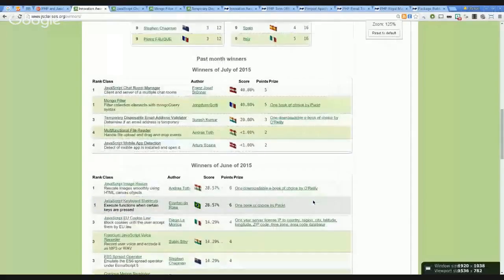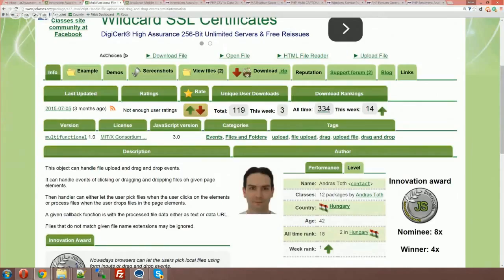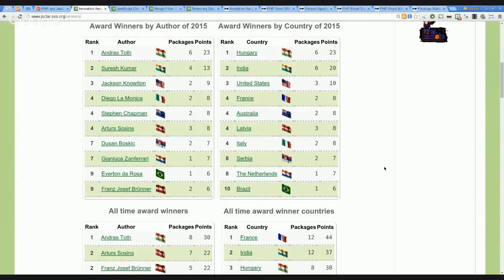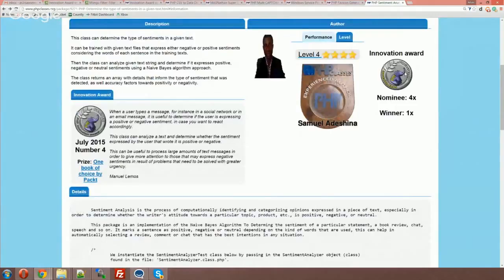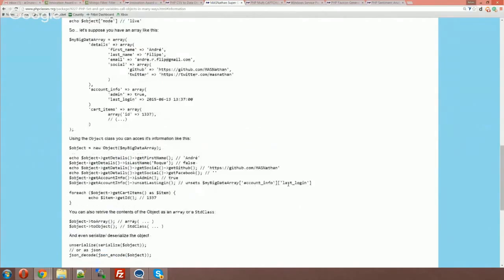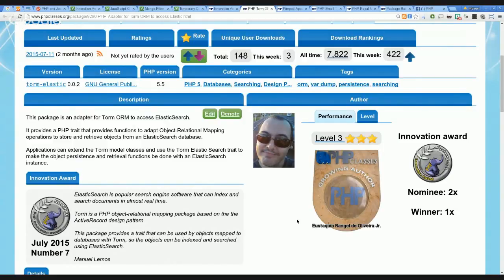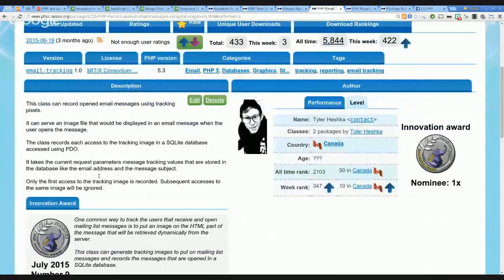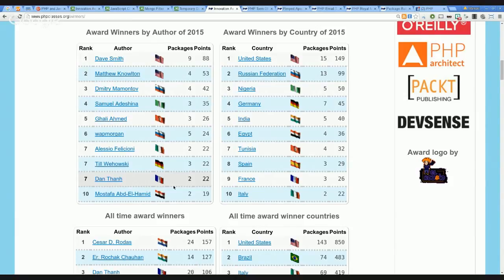IA 2015-07 PHP and JavaScript Innovation Award Report October 2015 Edition - July 2015 nominees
This is the October edition of the Innovation Award podcast hangout recorded by Manuel Lemos and Arturs Sosins to comment on the outstanding features of all the past month nominees and winners PHP and JavaScript packages, the prizes that the authors earned, starting with the nominees from the month of July 2015.

Listen to the podcast, or watch the hangout video to learn why the nominated packages were considered to be innovative.